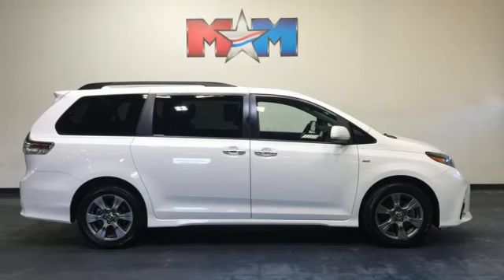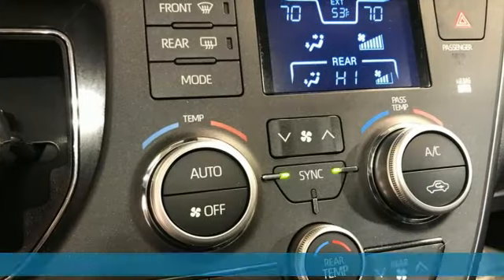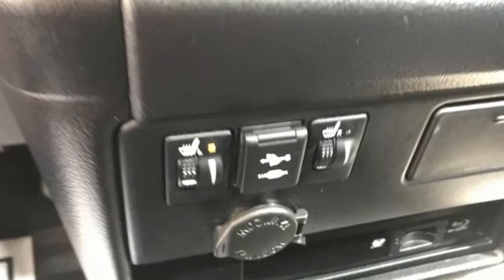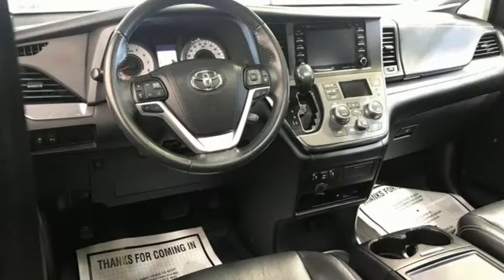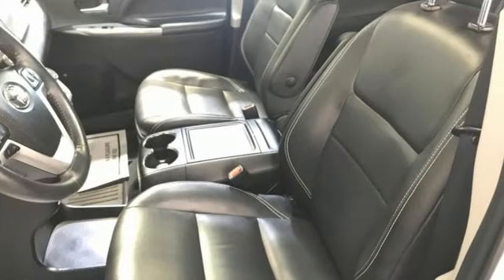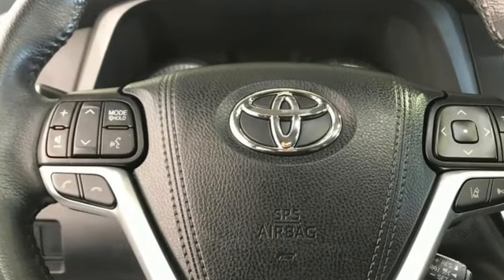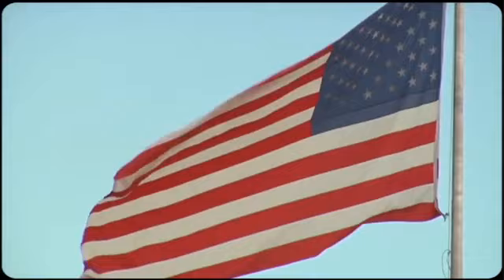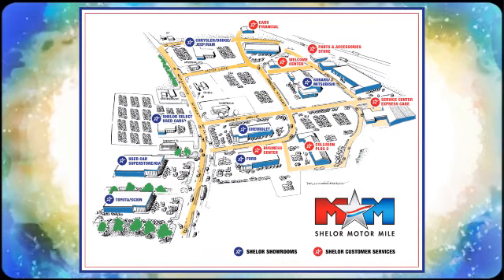Used 2019 Toyota Sienna Christiansburg VA Blacksburg, VA X64098A - SOLD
Year: 2019
Make: Toyota
Model: Sienna
Trim: Mini-van, Passenger
Engine: 3.5L V6 Cylinder Engine
Transmission: 8-Speed A/T
Color: Super White
Interior: Black
Mileage: 19113
Stock #: X64098A
VIN: 5TDEZ3DC6KS219367
Nice, LOW MILES - 19,113! SE Premium trim, Super White exterior and Black interior. EPA 24 MPG Hwy/18 MPG City!